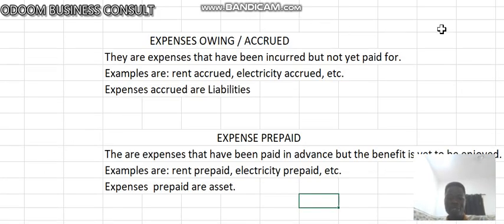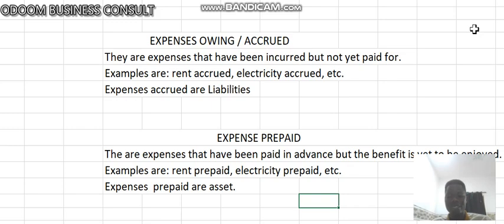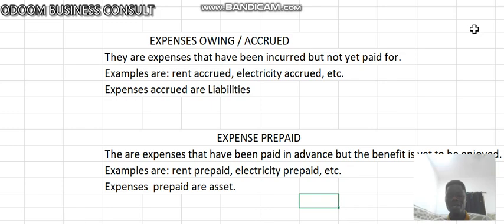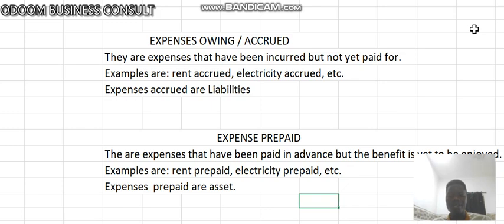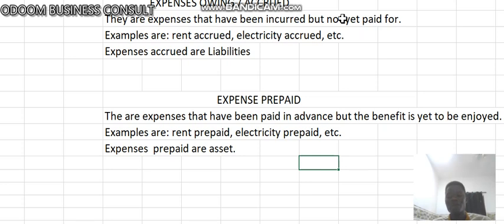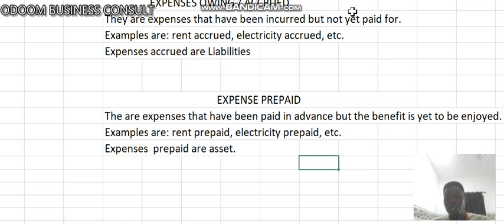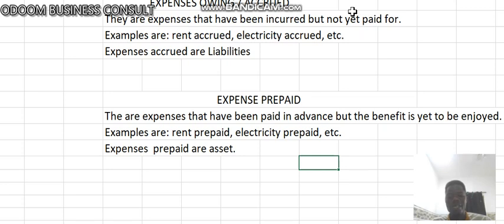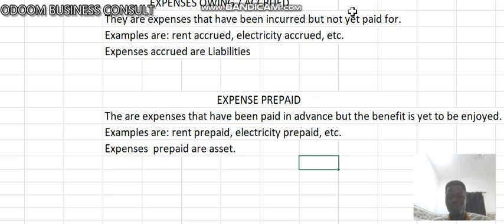Expenses Owings| Vs| Expenses Prepaid, Well Explained|Part 1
This Video Shows how to treat Expenses Owing and Expenses Prepaid